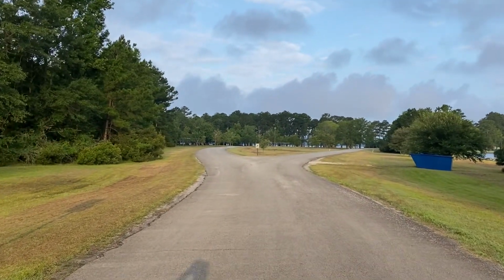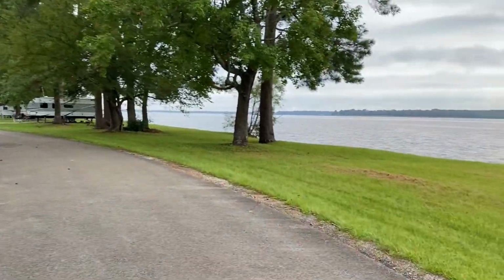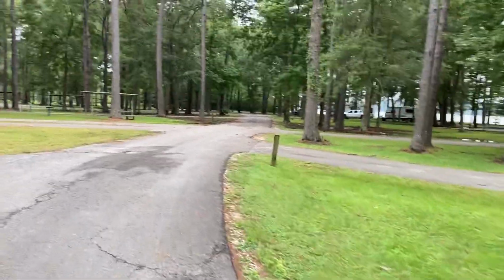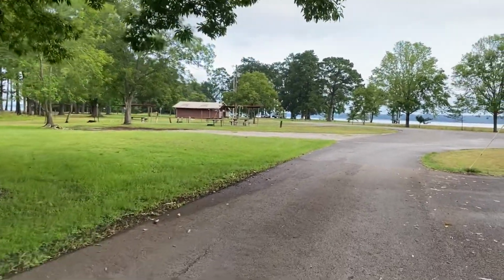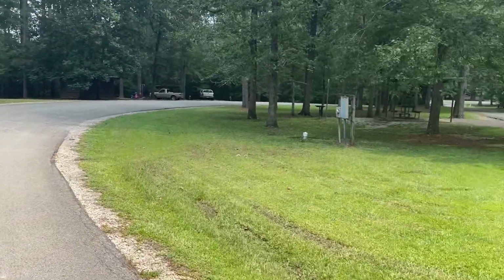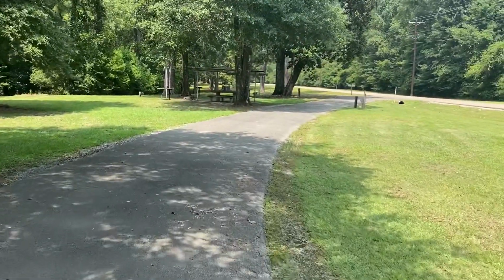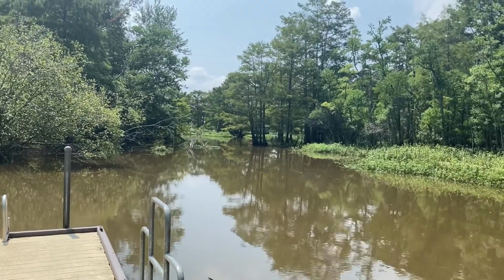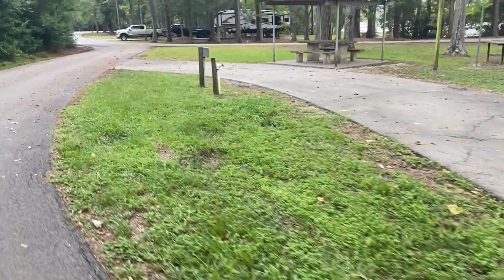Sandy Creek Park at Steinhagen Lake - Campground Review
This video provides a brief overview of Sandy Creek Park Corps of Engineers Campground on Steinhagen Lake, near the small town of Jasper in southeast Texas.  The park situated just a few miles off of Highway 190, between Jasper and Woodville, Texas.  We visited this campground in our Wildwood 29VBUD.

More detailed tips, reviews, hacks, and general information on our adventures with Ethel, our Wildwood 29VBUD, can be found on the RVTravelersVoice Facebook blog: